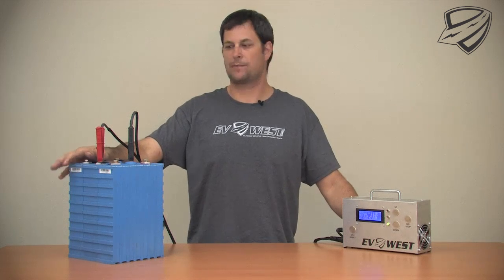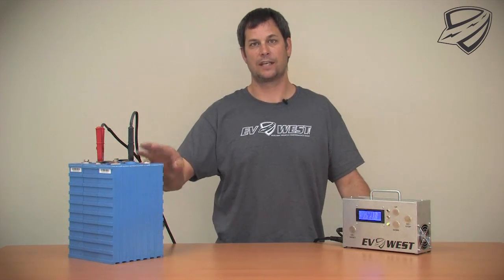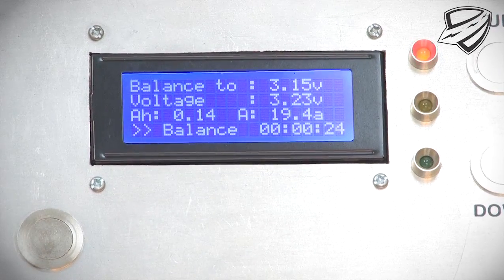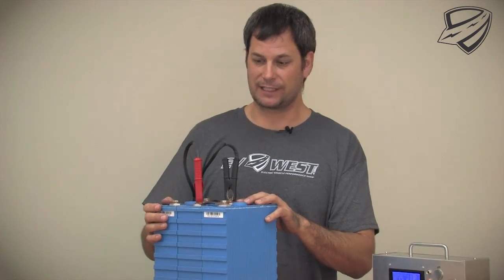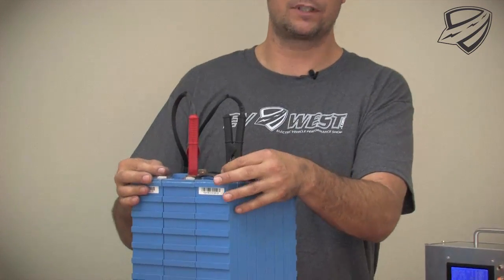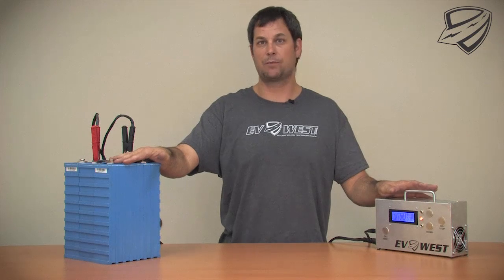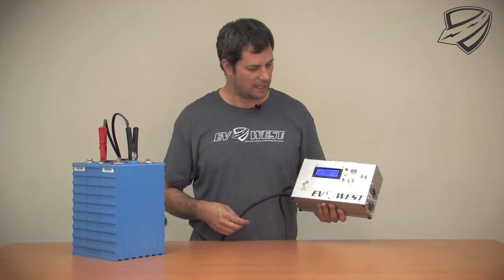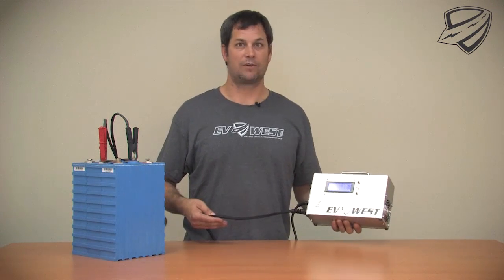EV West - Bottom Balancer Product Overview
Product overview of the EV West LiFePO4 Lithium Ion battery cell automatic Bottom Balancer.